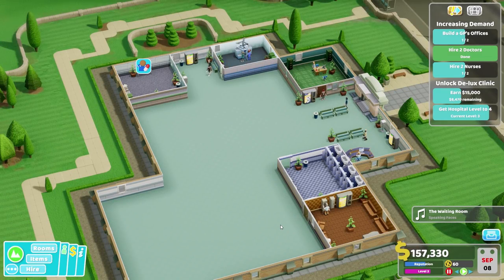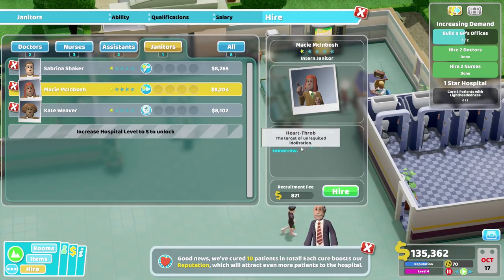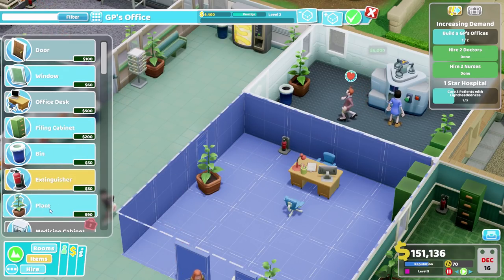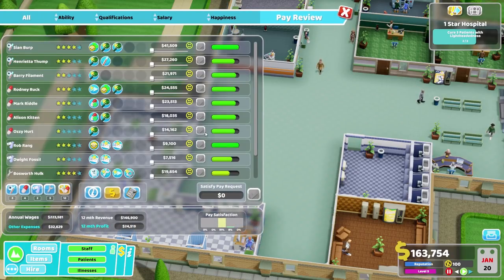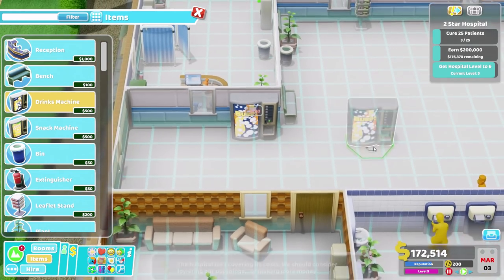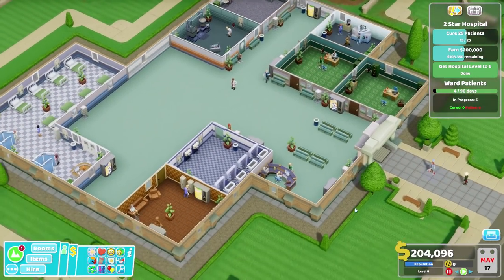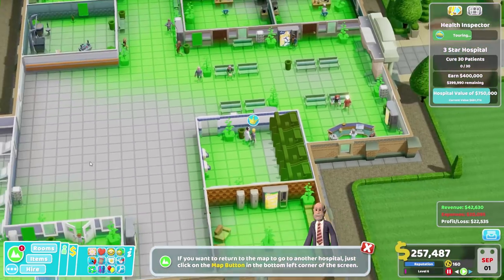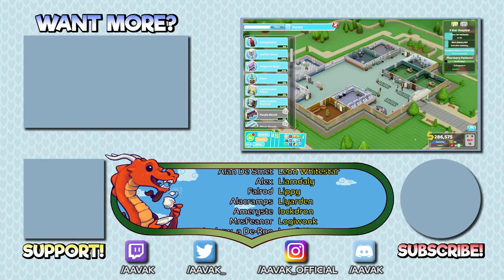Snacks & Stars! – Let's Play Two Point Hospital – Part 2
Welcome to part 2 of my Two Point Hospital Full Release Let's Play!

Pushing for all three stars we have plenty of Kudosh to play with in this episode, but we've still got a little ways to go before we're ready to leave Hogsport!

This series was made possible by Two Point Studios! :D